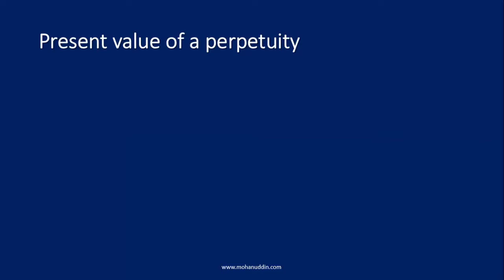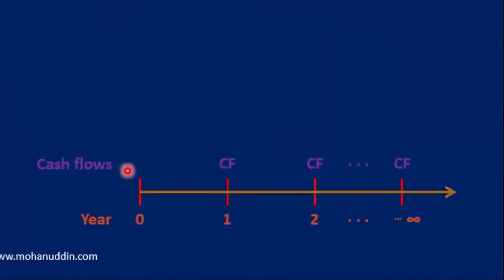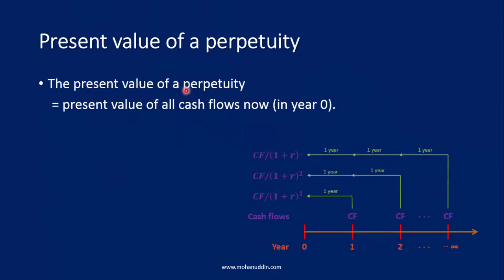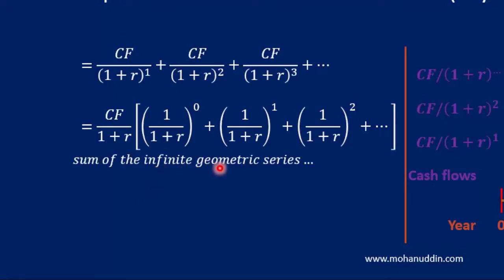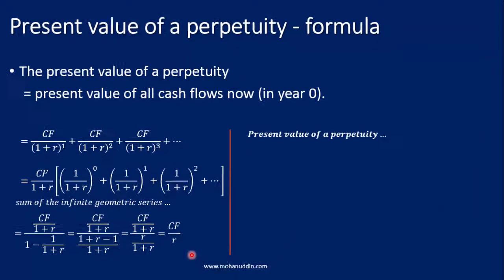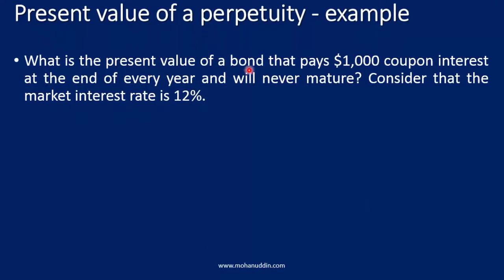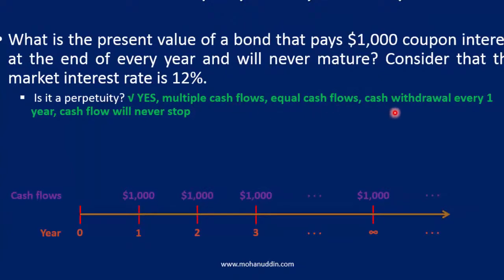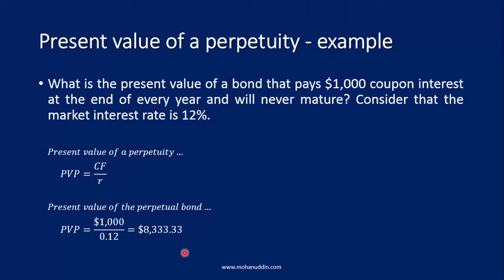Present value of a perpetuity